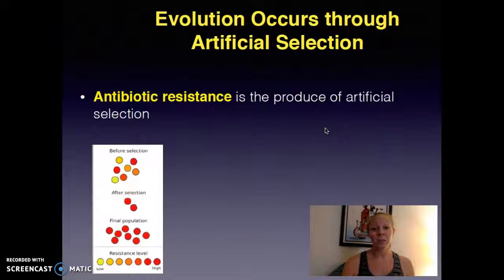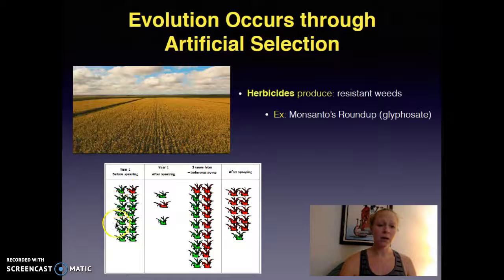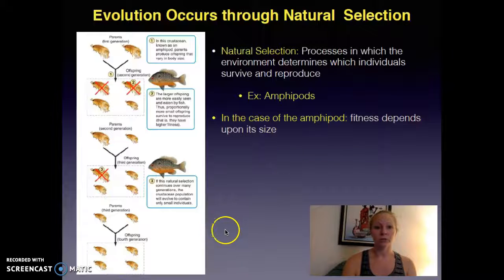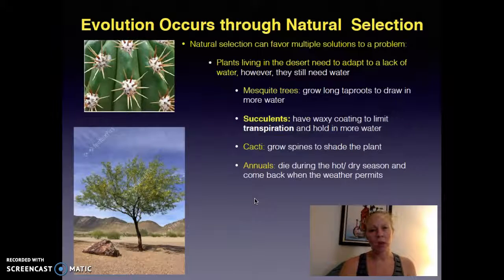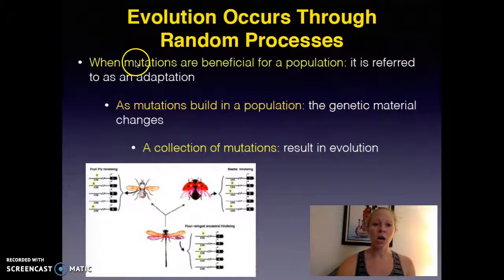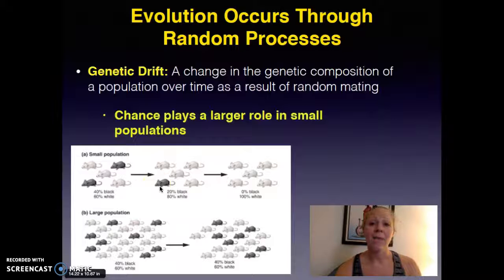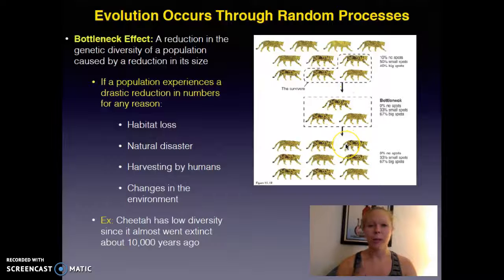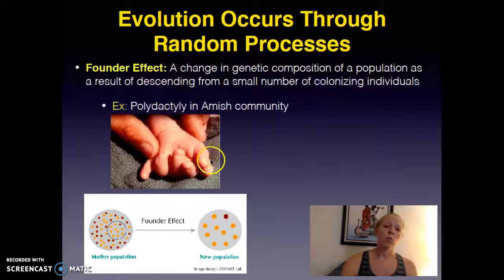Module 15 Lecture (Part 2)